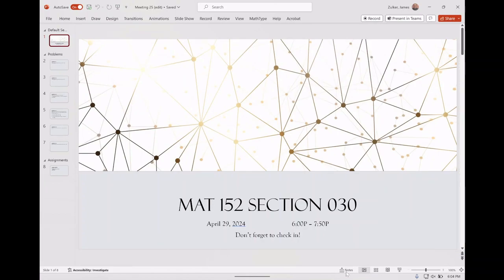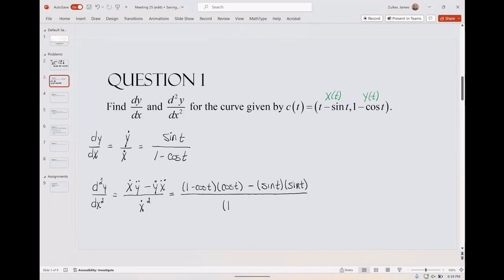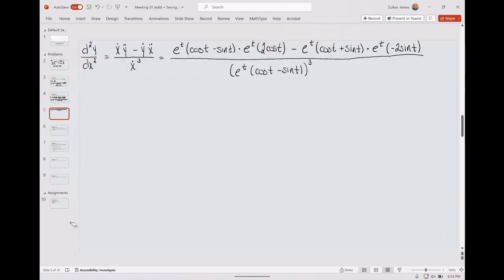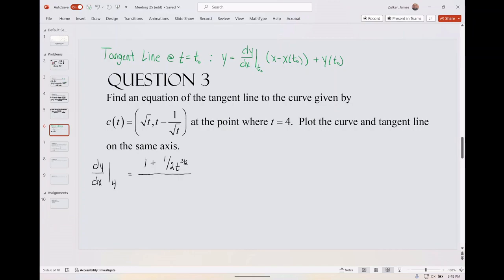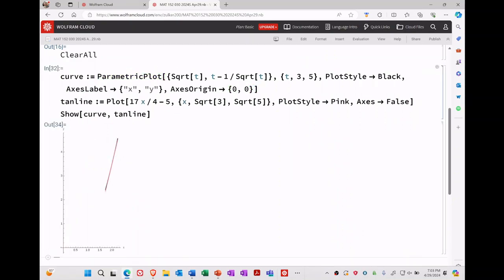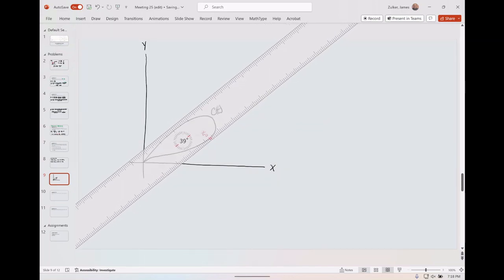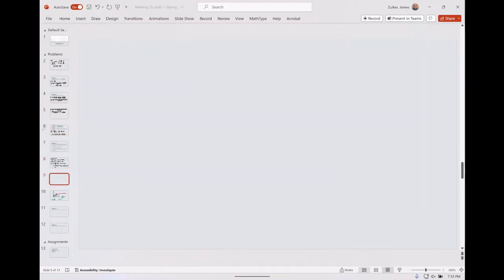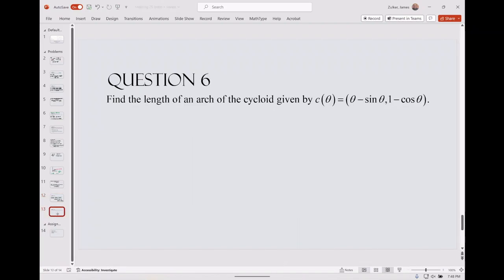Meeting 25 (Calculus II Spring 2024)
This evening we discuss the calculus of parametric curves.  This includes finding the slope of a parametric curve at a specific point and finding the length of a parametric curve.